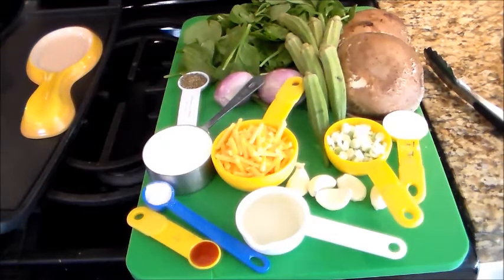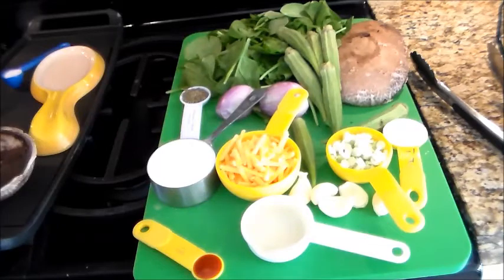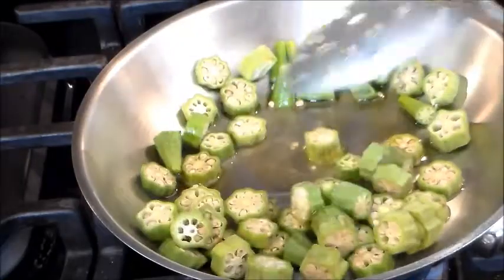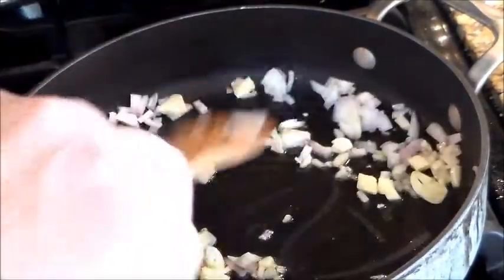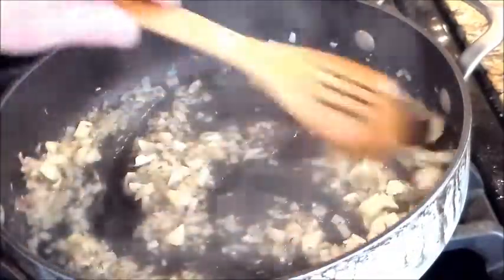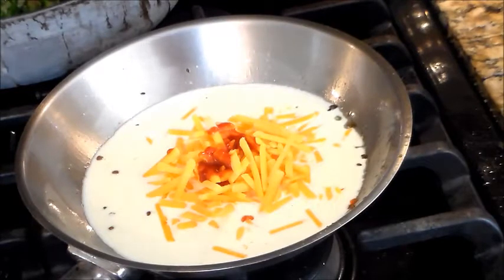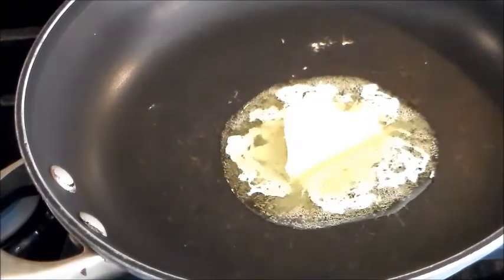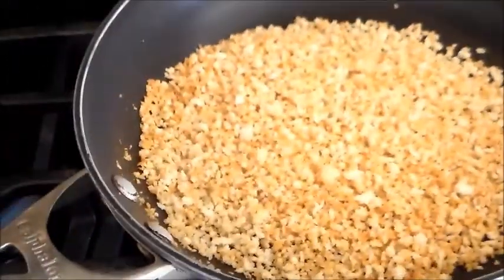Portebello Mushroom Stuffed with Chicken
This is an appetizer which serves 4 persons.Not a recipe for loosing weight, just one that is rich in flavor.

14-16 oz. chicken legs,
4 ea. 4 & 1/2' diameter mushrooms,
2 oz. peeled shallots,
5 garlic cloves,
1/2 c. heavy cream,
3/4 c. extra sharp cheddar cheese, 1
/2 tsp. dried thyme,
1/4 c. sauvignon blanc,
3 oz. fresh spinach,
 1/4 c. scallions,
1 T. corn starch with 1 T. cold water,
6 c. water for steamer to steam chicken
3 oz. fresh or frozen okra,
 1 tsp. sriracha hot chili sauce,
1 c. panco breadcrumbs with 2 T. butter